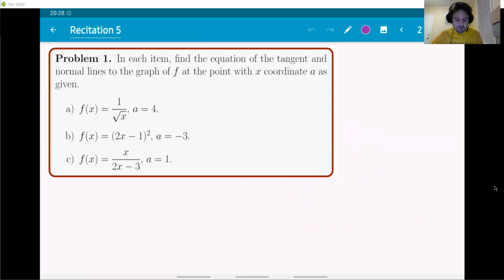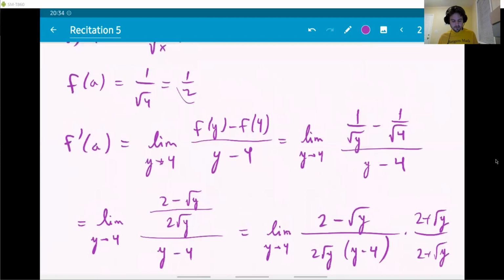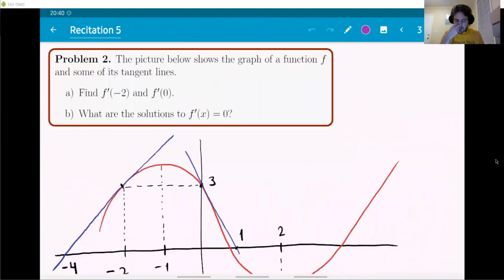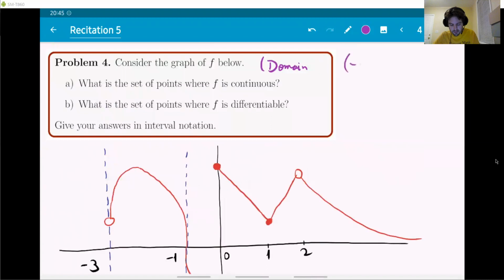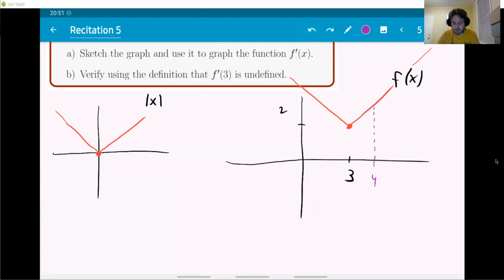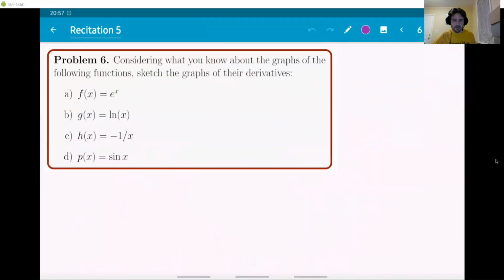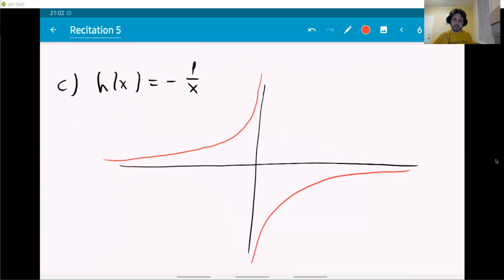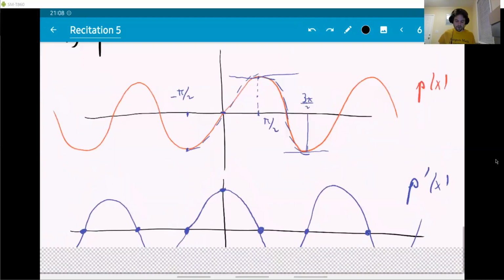Recitation 5 - Intro to Derivatives